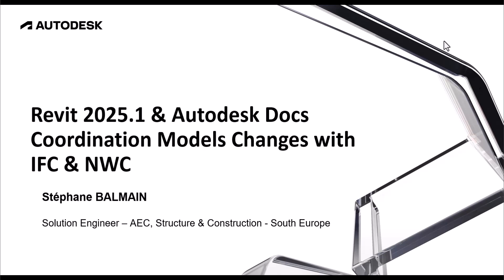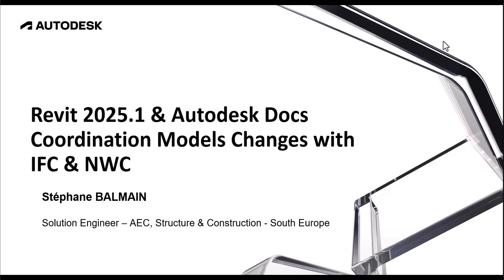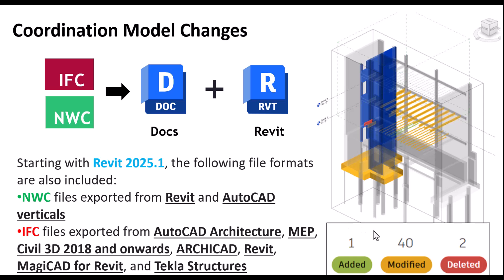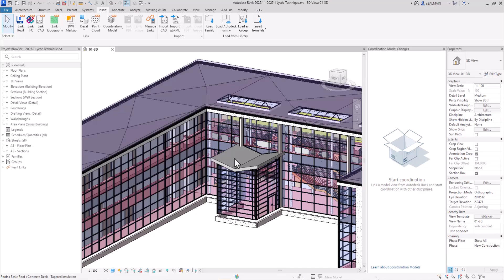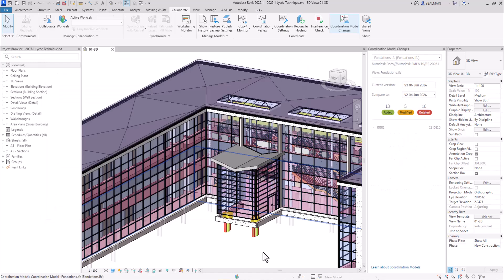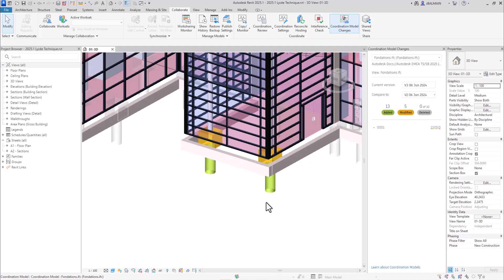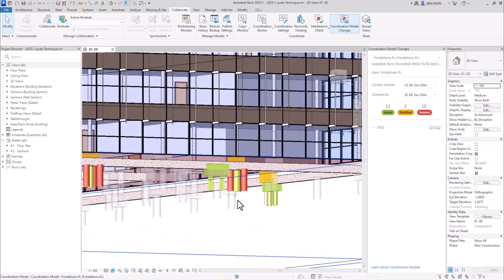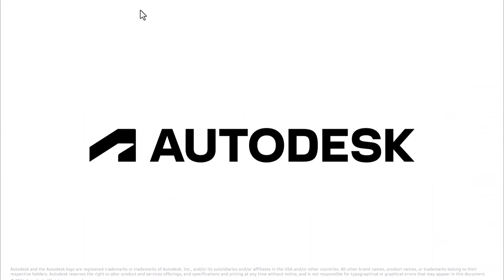Revit 2025.1 : Track changes in Coordination IFC and NWC files.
Coordination Model Changes
The Coordination Model Changes option allows a quick visualization of the changed coordination model objects between two versions of a linked coordination model from Autodesk Docs.

Starting with Revit 2025.1, the following file formats are also included:
NWC files exported from Revit and AutoCAD verticals
IFC files exported from AutoCAD Architecture, MEP, Civil 3D 2018 and onwards, ARCHICAD, Revit, MagiCAD for Revit, and Tekla Structures